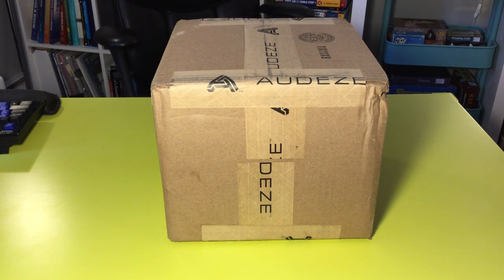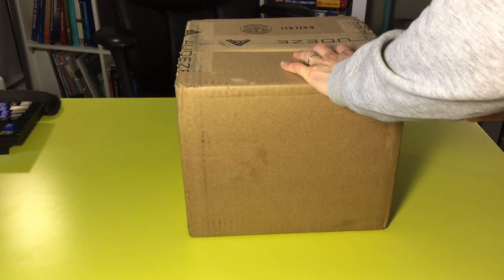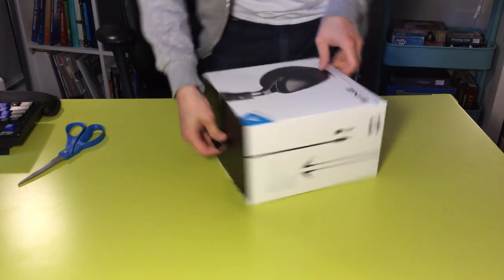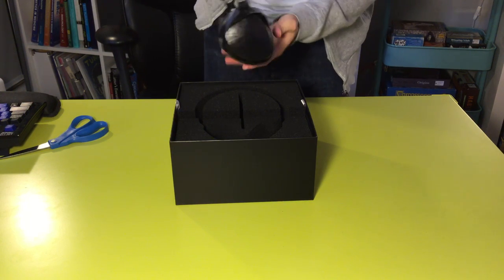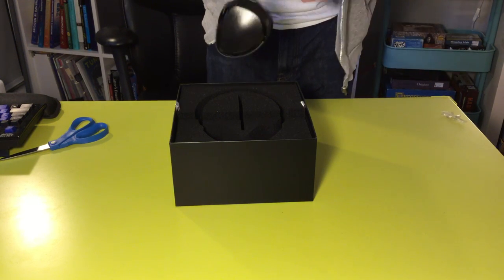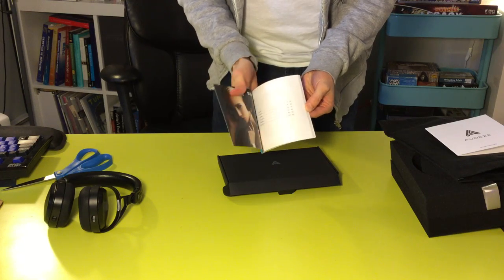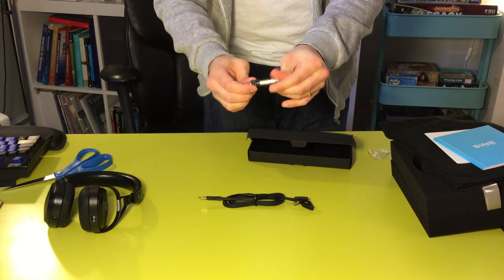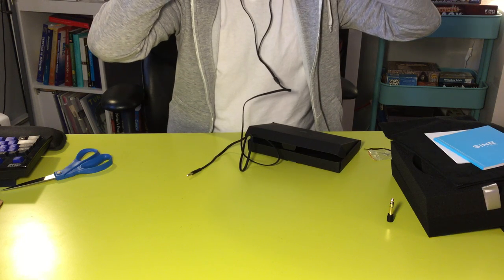Audeze Sine Headphones Unboxing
My first (and definitely terrible) unboxing video featuring the very cool Audeze Sine on-ear planar magnetic headphone! It's way too long, but that's what the fast forward feature is for.